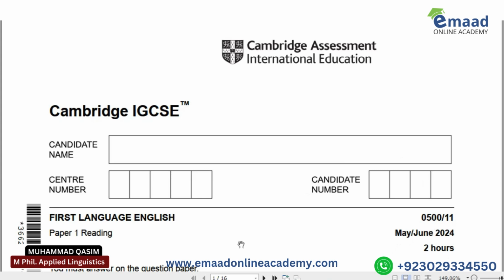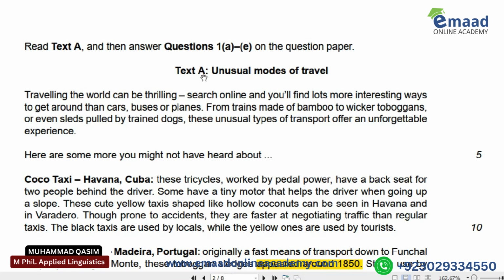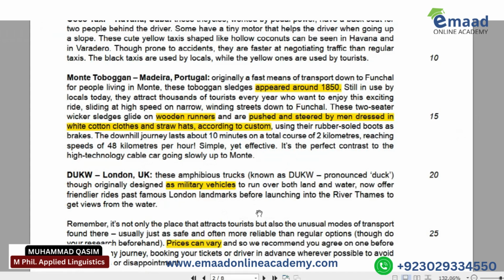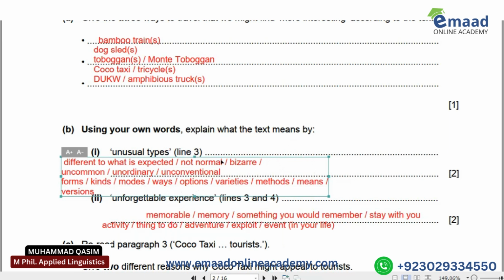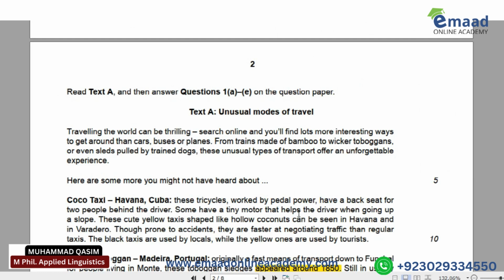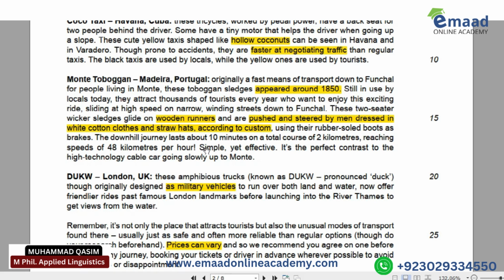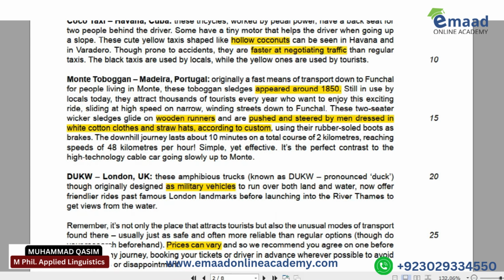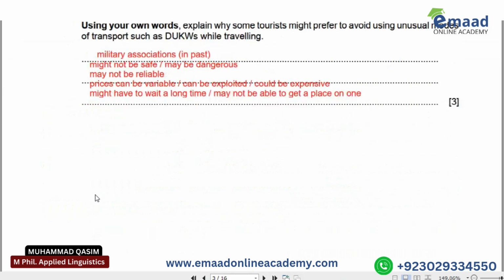IGCSE English as First Language 0500 Paper 1 2024 Solved & Explained